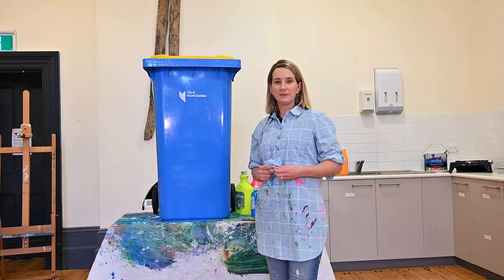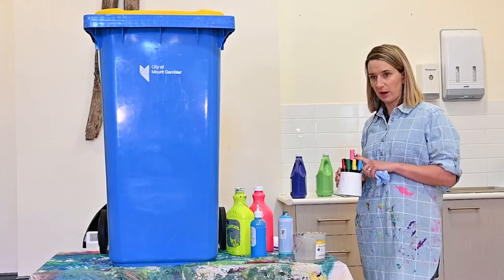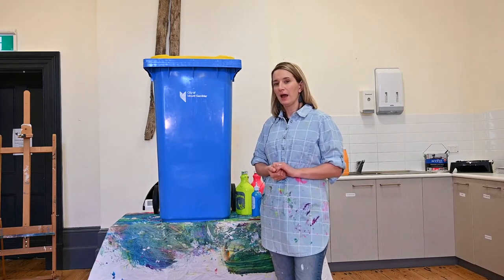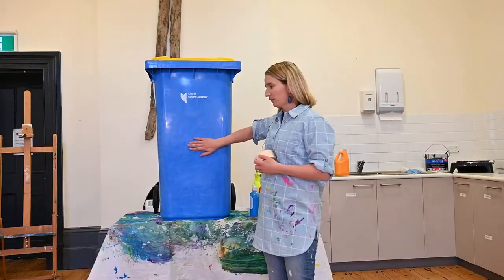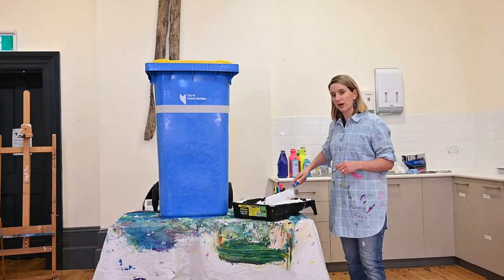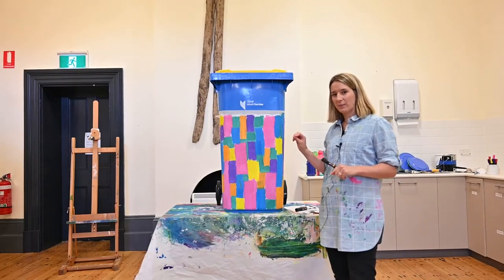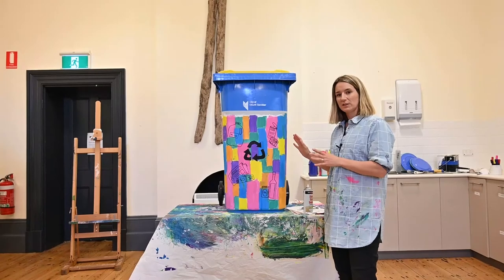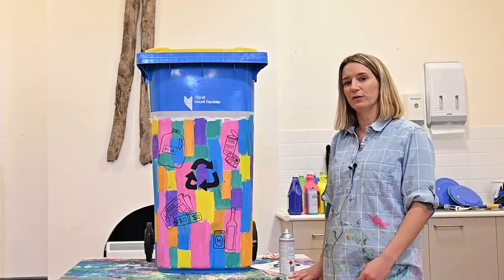Riddoch At Home - Wheelie Bin Competition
Today is World Environment Day so for our regular Friday riddochathome workshop we're decorating our blue recycle bin, and announcing an upcoming competition for City of Mount Gambier residents.

Please don't start prepping or painting your bins just yet - we know how excited you are and we promise to have the categories, rules and regulations  out as soon as possible!

Keep an eye out on our social media channels over the next week for all the details, but in the meantime Emma will demonstrate how to prepare your bin for painting, and get creative with colour and design!

Now is the perfect time to start coming up with some ideas!

What do you think you might include in your design?